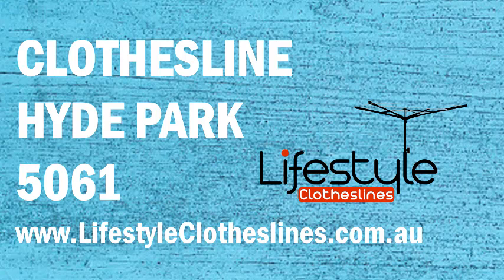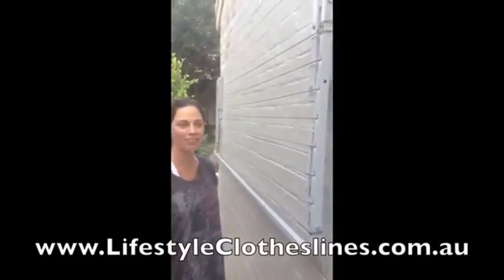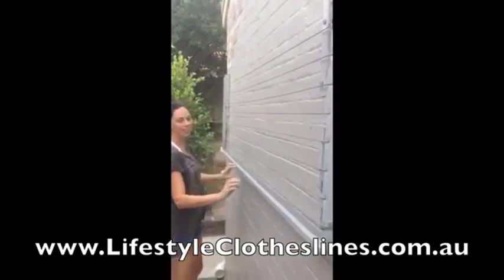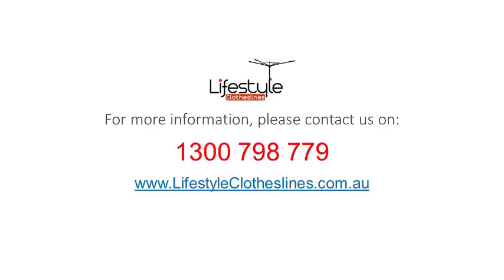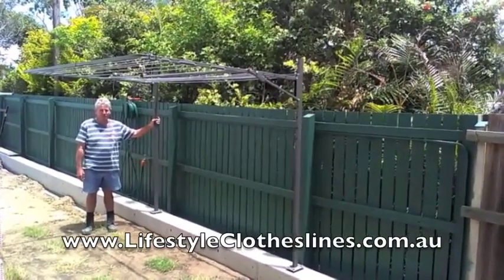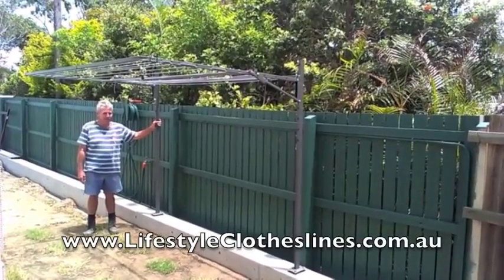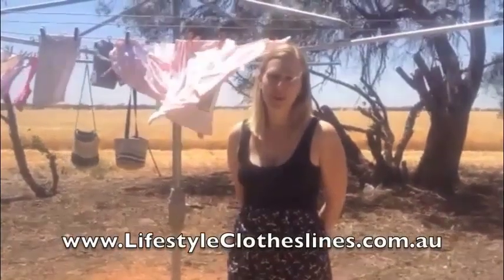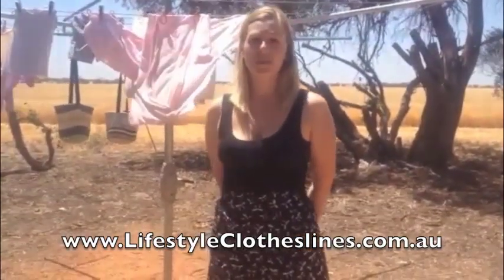Hyde Park 5061 Clothesline Outlet: Learn About the Most Reliable Washing Line Retailer in Adelaide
Are you looking for the best clothesline store and clothes line installation service for your home in Hyde Park 5061 Adelaide SA? Lifestyle Clotheslines boasts a team of dedicated customer service experts as well as highly trained drying line installers in Hyde Park SA

The key to finding the right washing line for your very own home in Hyde Park 5061 Adelaide SA is not relying too much on the unnecessary bells and whistles, clotheslines are simple contraptions that don’t need much to do its job well, just have a look at our highly rated clothes line recommendations in Hyde Park right

Here are the well-known benefits of having a simple yet high quality clothesline of your own:

→ Energy savings
→ Longer lasting garments due to the non-damaging drying method
→ Less noise inside your home
→ Savings on propane/gas
→ Minimal maintenance—if any→ Very reliable and cost-effective

We understand that installing a clothesline is no mean feat mostly if you want a freestanding model or simply don’t have the tools required to accomplish the task—our dedicated team of clothesline installers in Hyde Park 5061 Adelaide SA can make short work of this very task for you!

Having second thoughts? Browse through verified reviews and video testimonials on our services and products from over 40,000 happy customers

If you're searching for a durable, long-lasting, and cost-effective laundry line solution for your home in Hyde Park 5061 Adelaide SA, visit Lifestyle Clotheslines today or give us a call via 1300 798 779